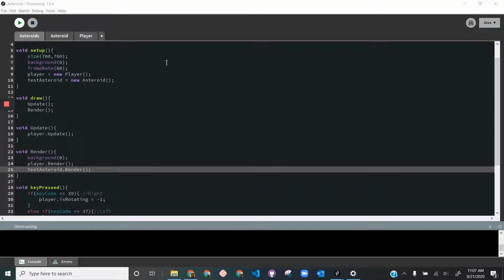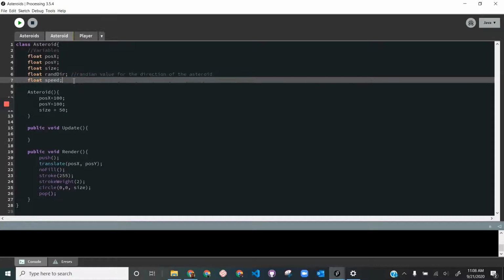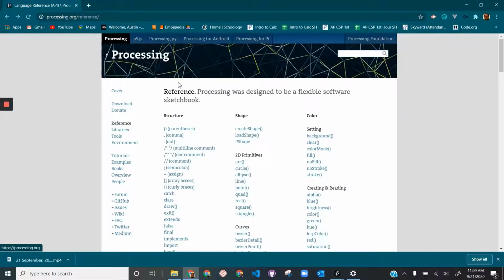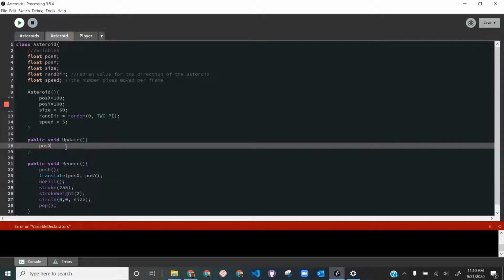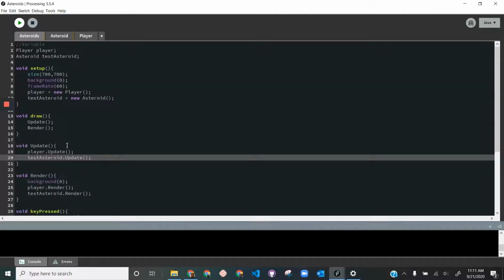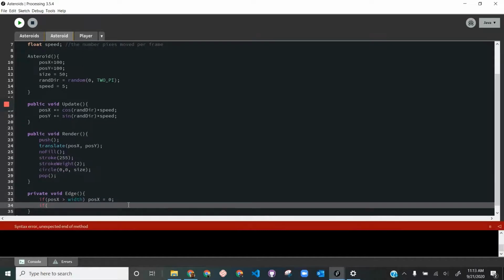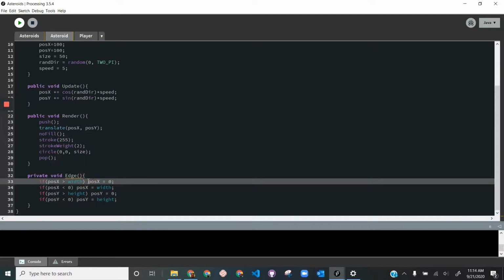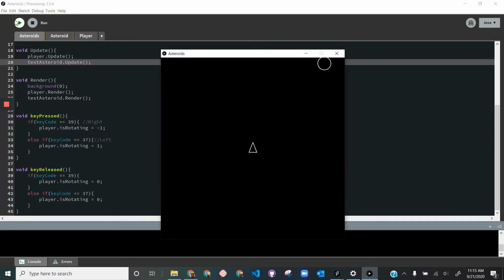Asteroids Part 5 (Processing, Java)